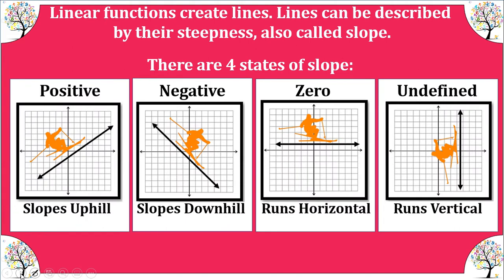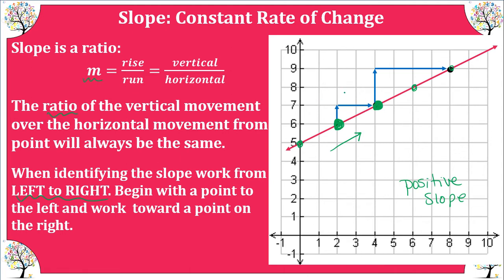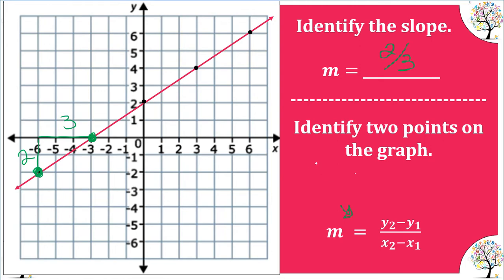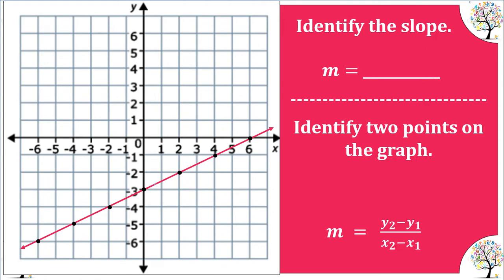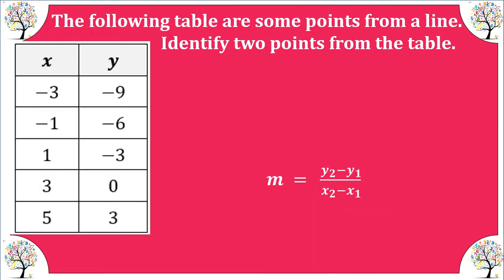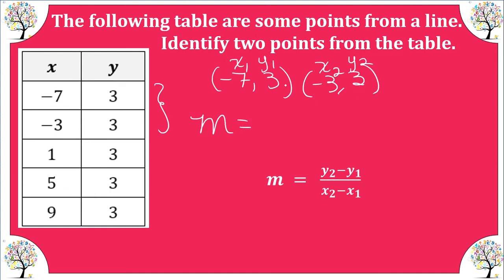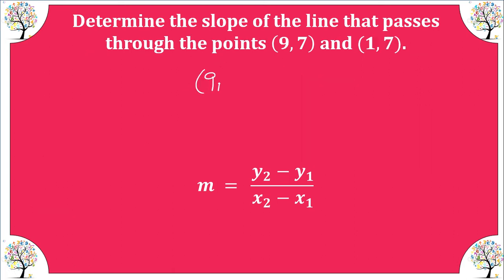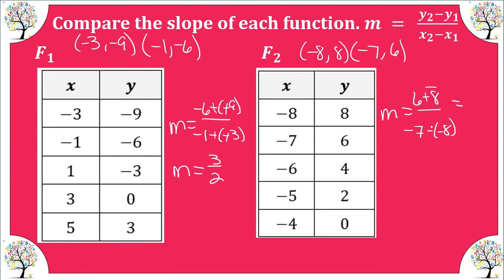M8OL Video Lesson 2-5 Slope